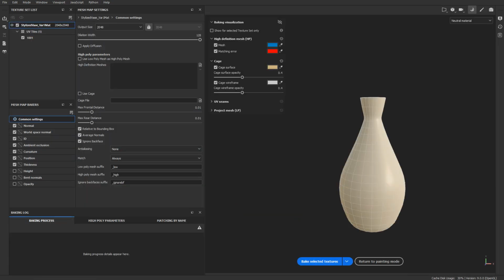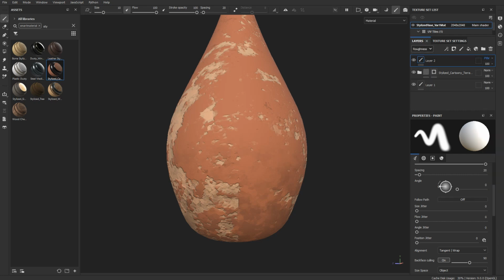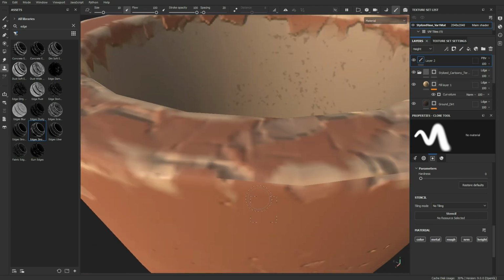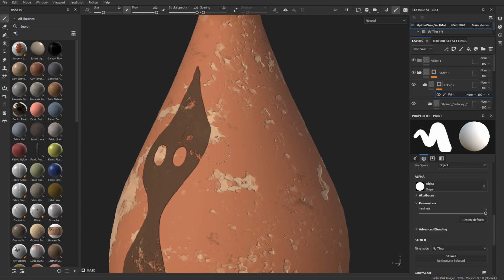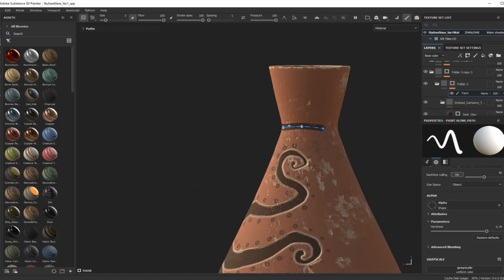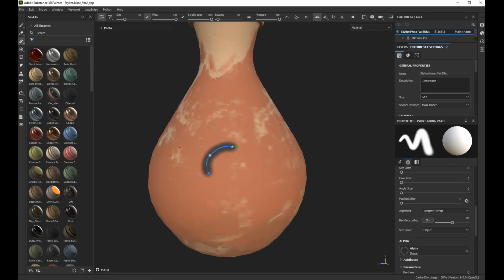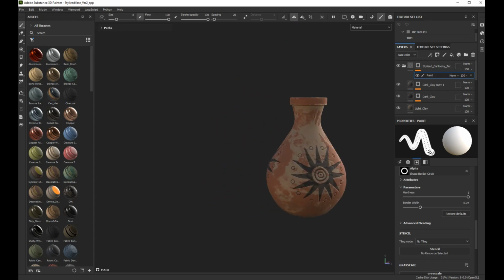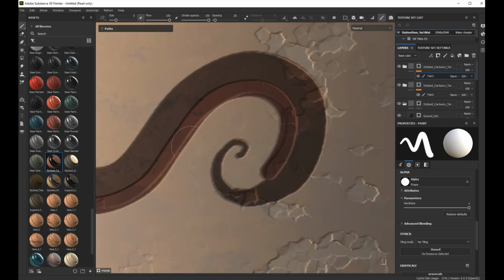Easy texturing Stylized Vases in Substance Painter [Radial Symmetry and Follow Along Path]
In this video I'll show you some tips for texturing Vases and other round/radial objects in Substance Painter by using radial symmetry and follow along path tools.

Timeline:

00:00:16 - Baking
00:00:53 - Concealing UV Seams
00:01:47 - Preparing Paint Layer
00:02:20 - Adding Highlights
00:03:24 - Radial Symmetry
00:04:32 - Vector painting: follow along path